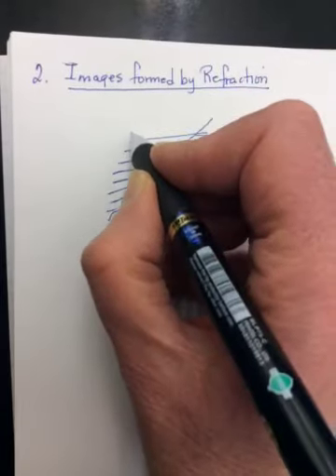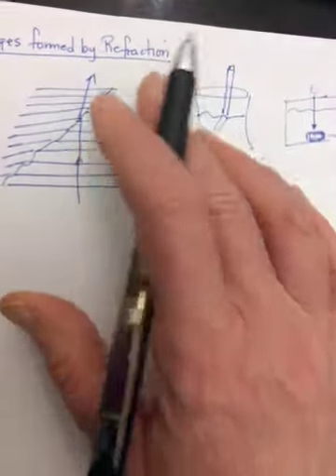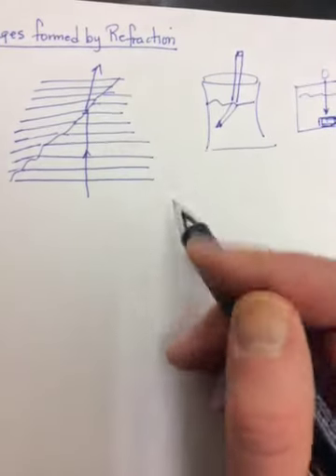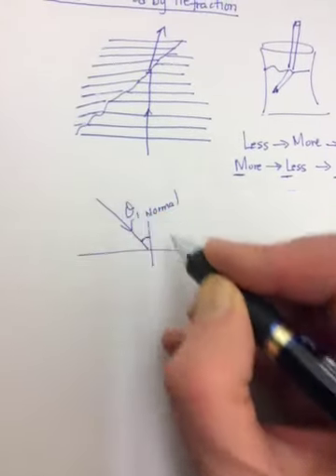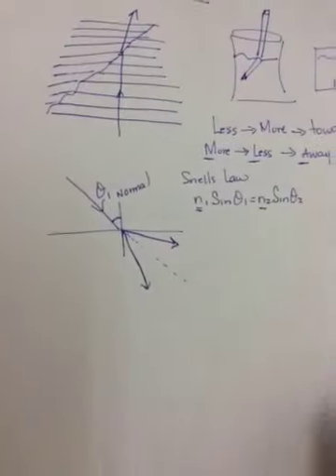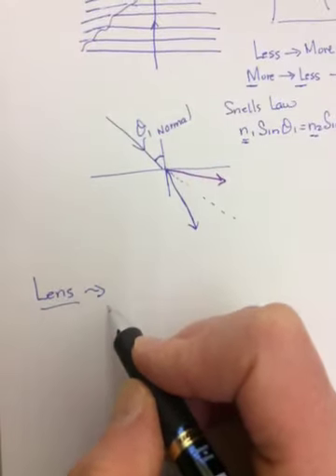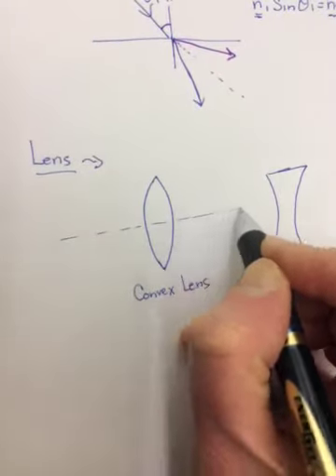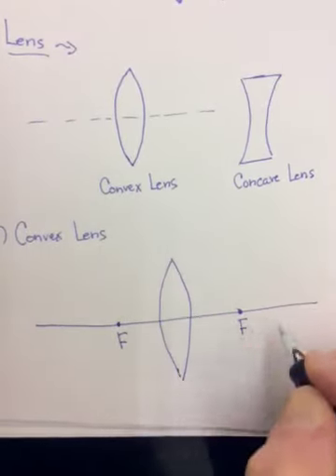Science 122 Introduction to Images formed by Refraction Part 1